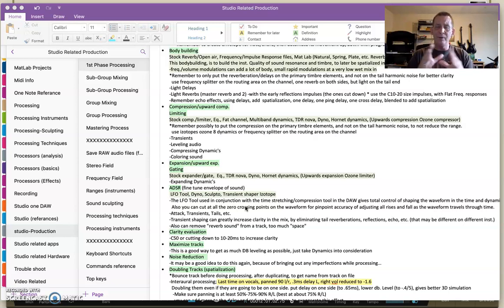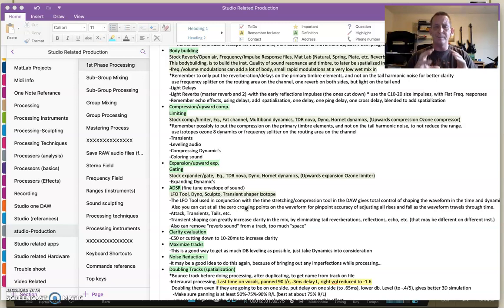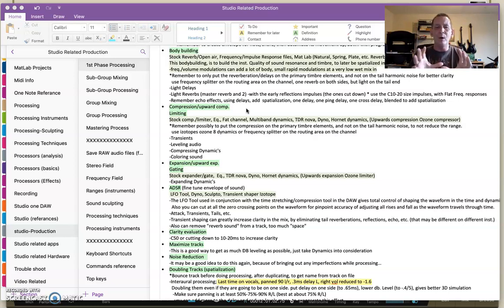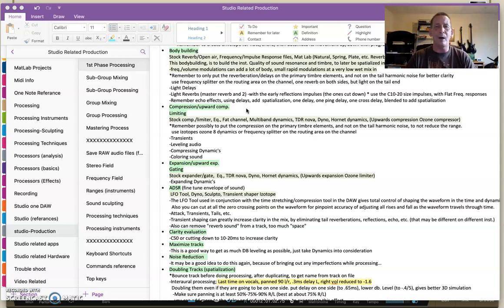Master Series 58; 1st Phase Processing 28; Reverb 1; Body Building & Reverberation intro